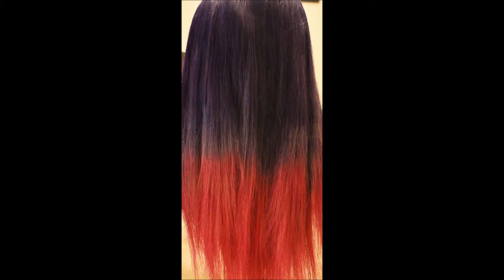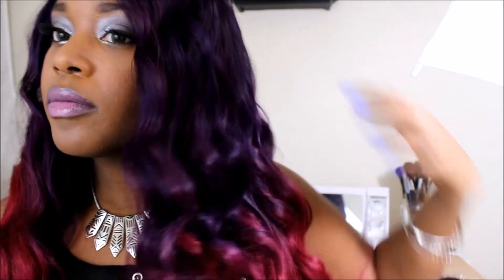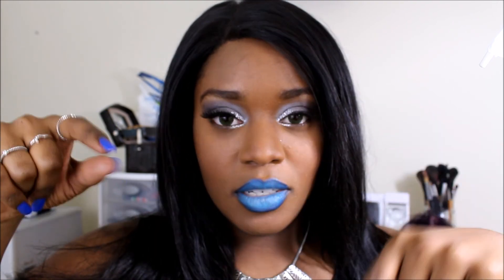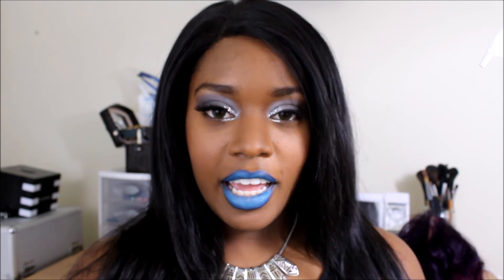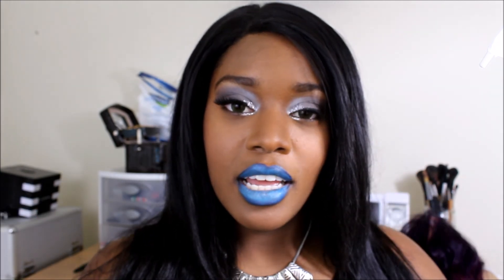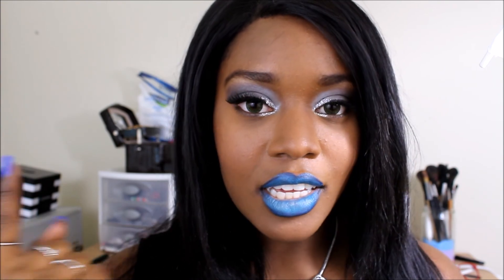UniWigs Review:: Lena with Promo Codes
Wig:
Lena
20 inches
Front Lace
Remy Human Hair
Body Curl

Discounts:
REG10 for 10% off first purchase
BELLE for $40 off $300 purchase (ends Dec. 31, 2013)
Spend:
$200 for 10% Cash Back
$200-$399 for 15% Cash Back
$400 for 20% Cash Back